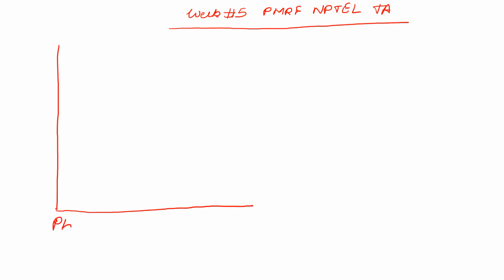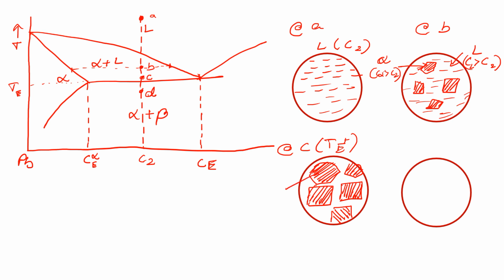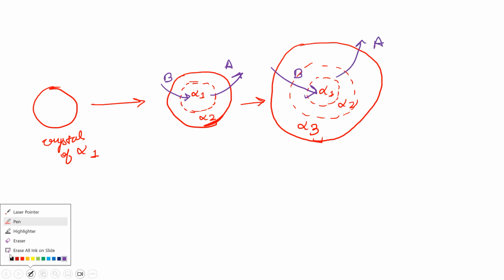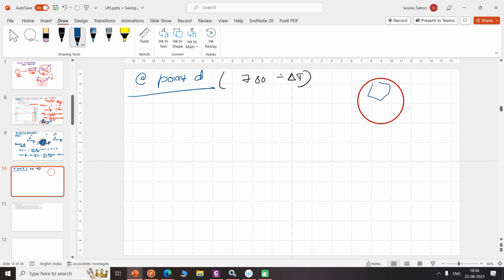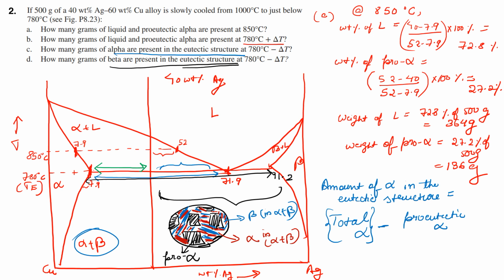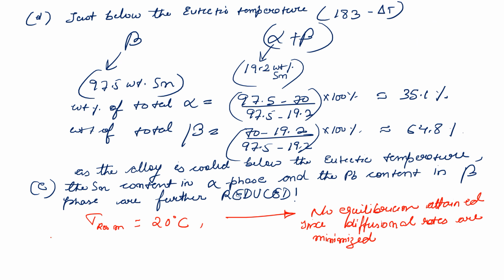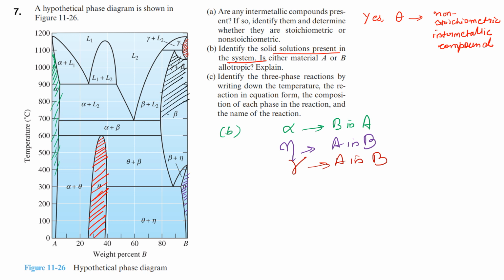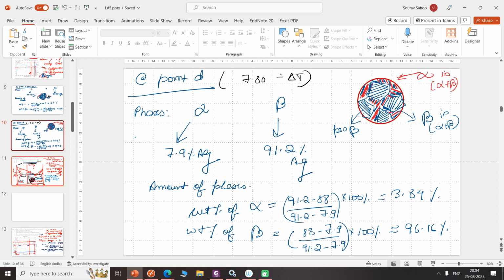WEEK#5 noc23 mm27 Jul23 PMRF TA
NPTEL PMRF TA Lecture on Phase Equilibria in Materials (Nature & Properties of Materials-II) - July 2023